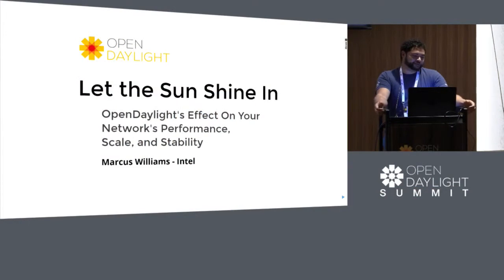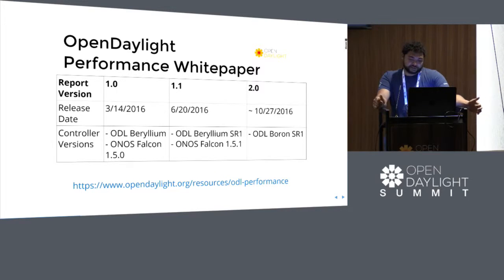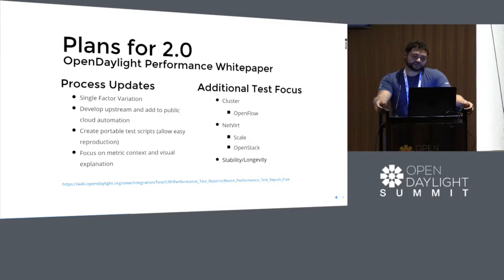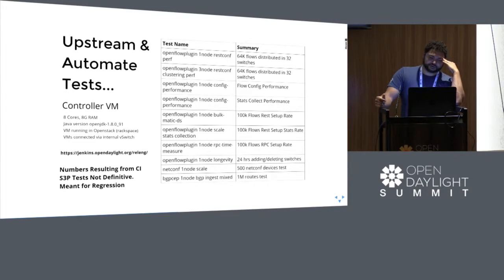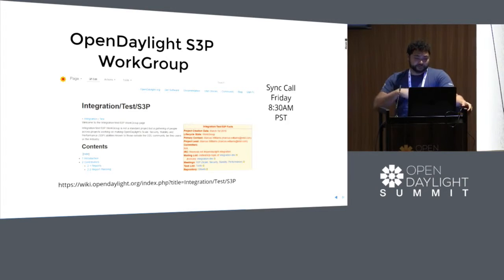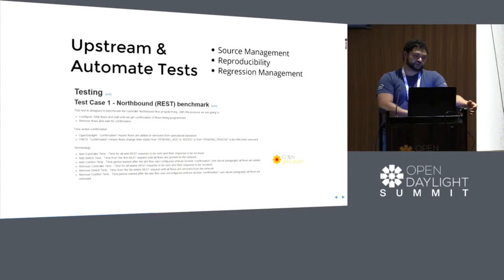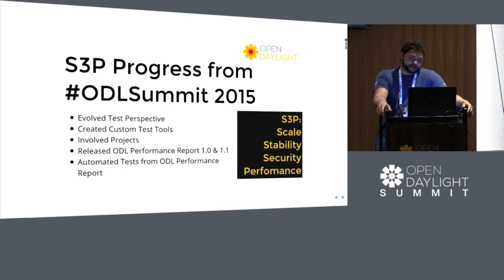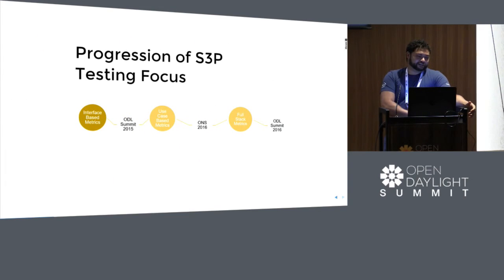OpenDaylights Effect On Performance, Scale, and Stability cus Williams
Let the Sun Shine In: OpenDaylights Effect On Your Networks Performance, Scale, and Stability - cus Williams, Intel As adoption of OpenDaylight has accelerated, one.

cus Williams, Intel.

Christian Buerger vesves cus Williams, Intel and Sandeep Gangadhanran, HP.